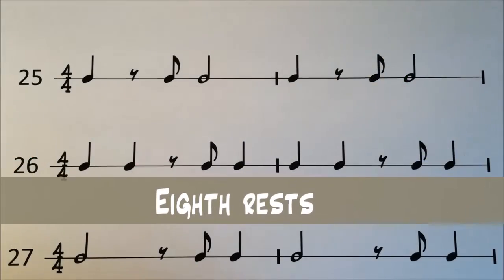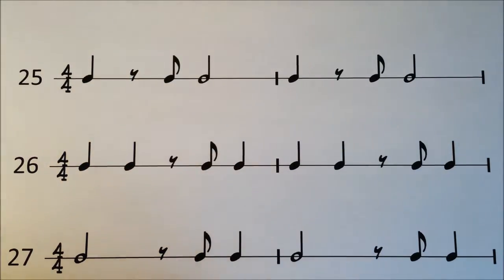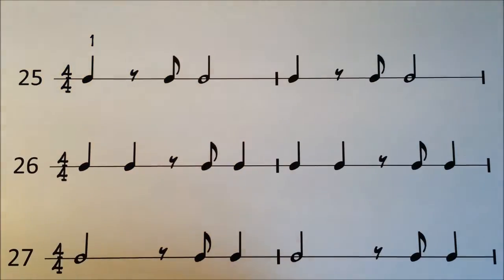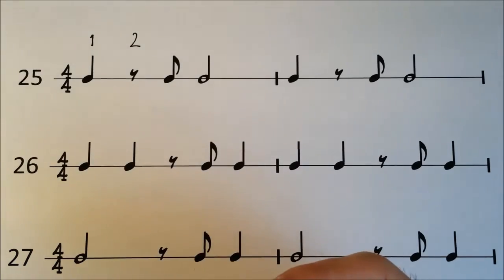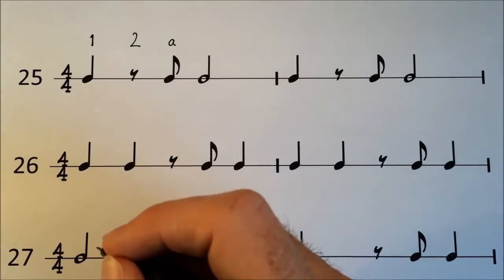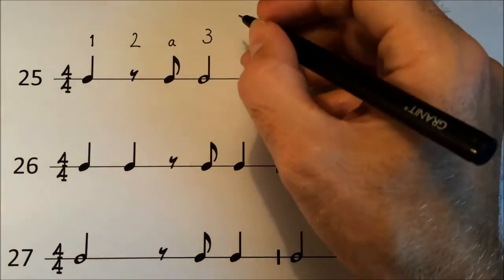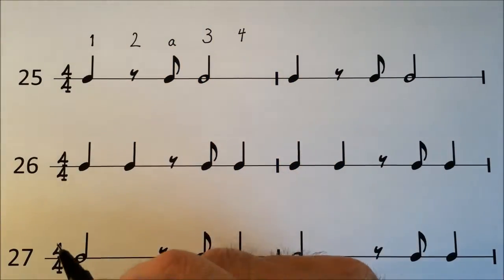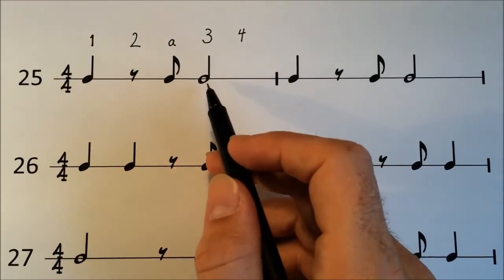Eighth rests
Ed